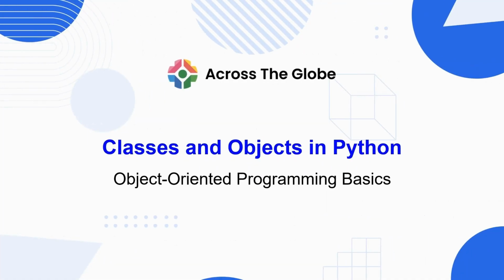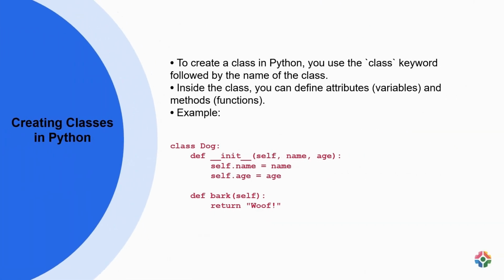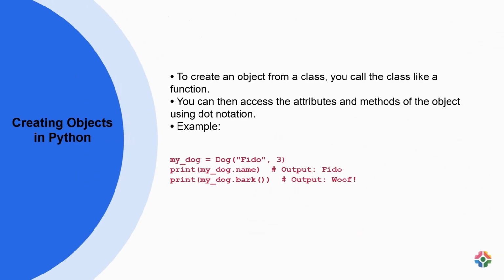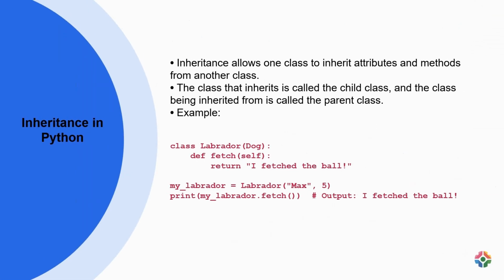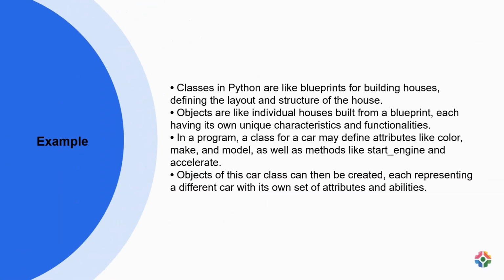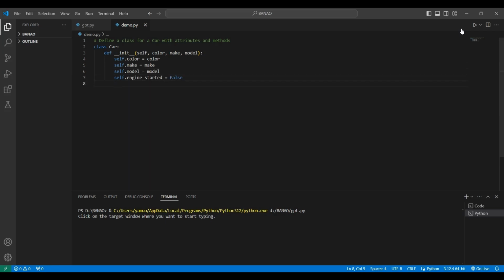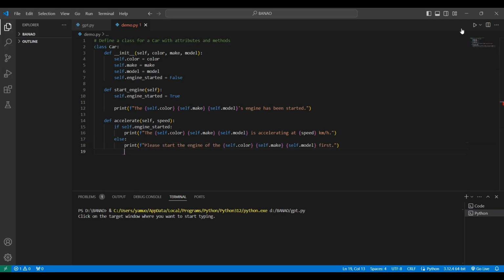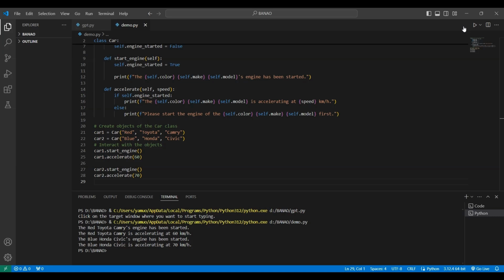Lecture 20: Classes and Objects: Object-Oriented Python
In this tutorial, you will learn how to work with classes and objects in Python, two essential concepts for object-oriented programming.

Topics Covered:
 Introduction to Classes and Objects: Understand what classes and objects are in Python, and how classes serve as blueprints for creating objects with their own attributes and methods.
 Creating Classes: Learn how to create a class using the class keyword and define attributes and methods inside it.
 Creating Objects: Discover how to create objects from classes, access their attributes, and invoke their methods.
 Inheritance in Python: Explore how inheritance works in Python, allowing one class to inherit attributes and methods from another, and see an example of creating a child class.

Personalized Learning
 This tutorial is designed for beginners and developers who want to understand how to implement object-oriented concepts like classes, objects, and inheritance in Python.

Certification
 Complete this tutorial to earn a certificate showcasing your proficiency in object-oriented programming in Python.